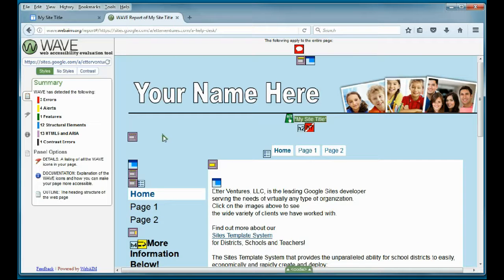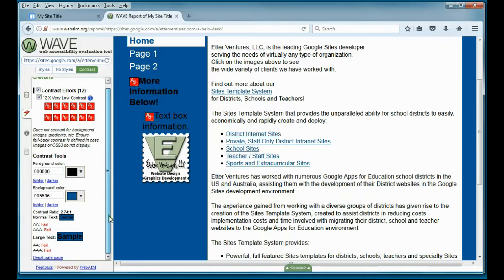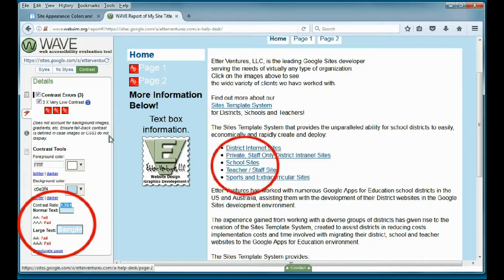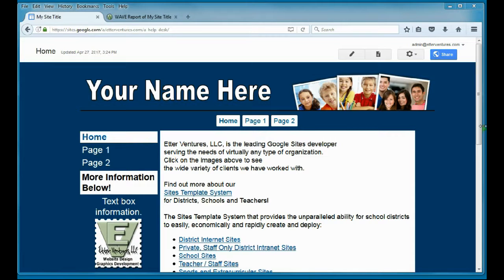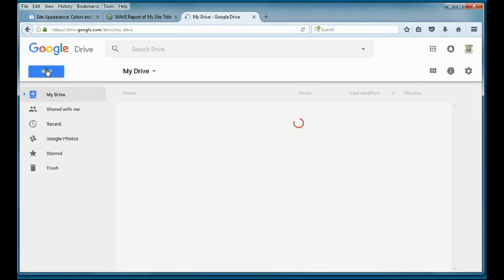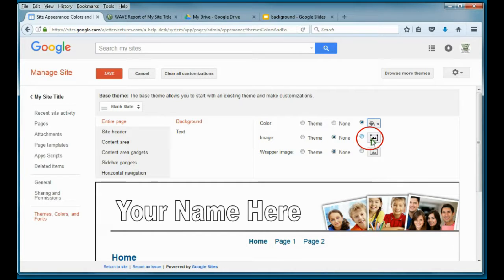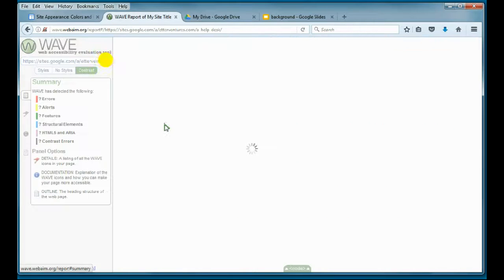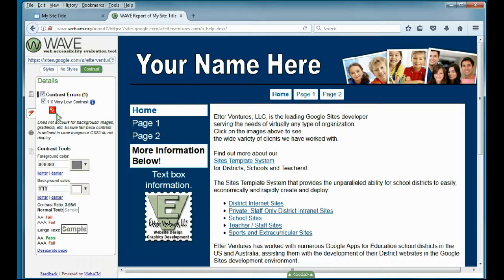Sites Contrast Errors ADA Compliant